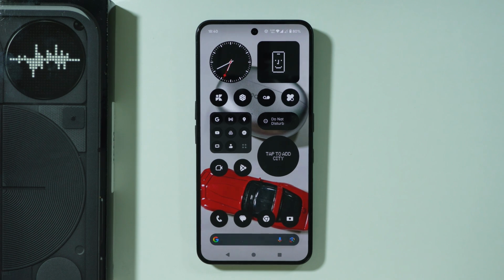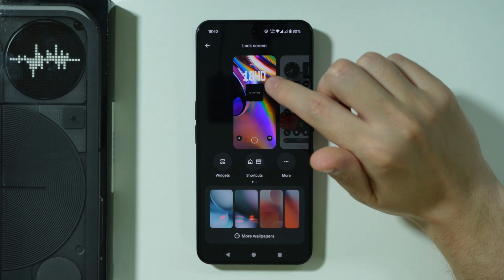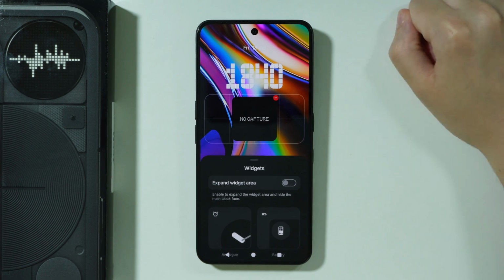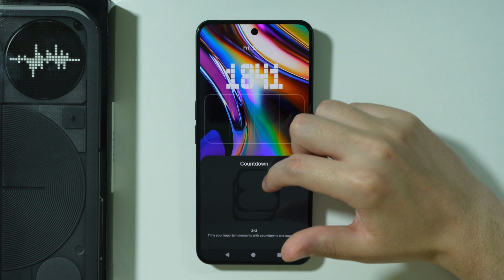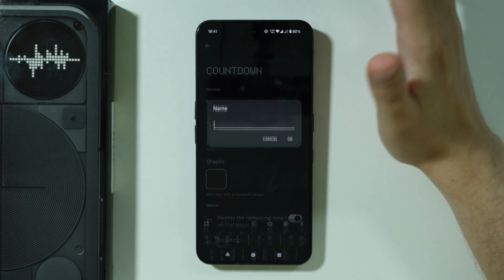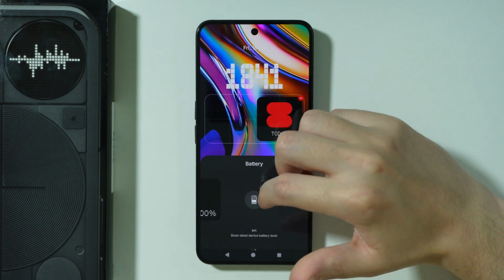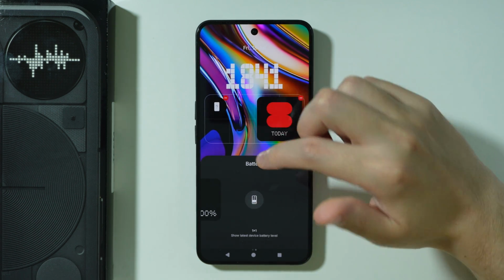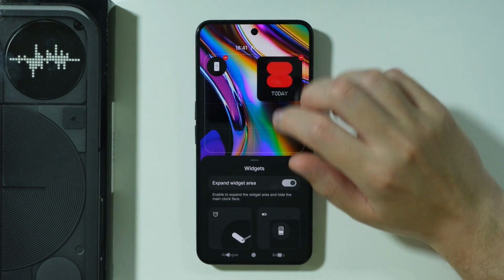Nothing Phone 3: How to Add & Remove Widgets on Lock Screen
Learn how to easily add and remove lock screen widgets on your Nothing Phone 3 for better personalization and functionality. This guide walks you through the steps to customize your device’s lock screen with useful widgets. Optimize your Nothing Phone 3 user experience with these simple lock screen widget management tips.